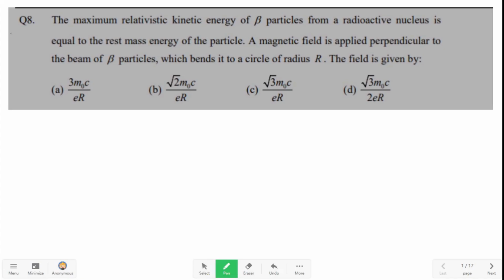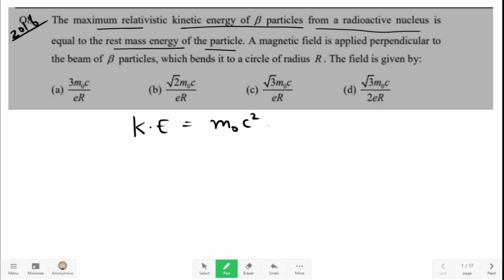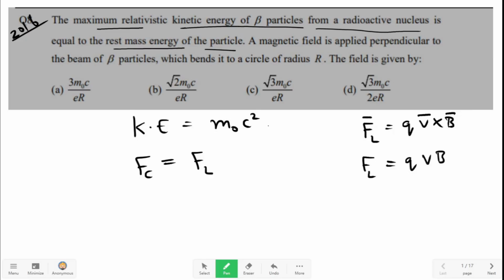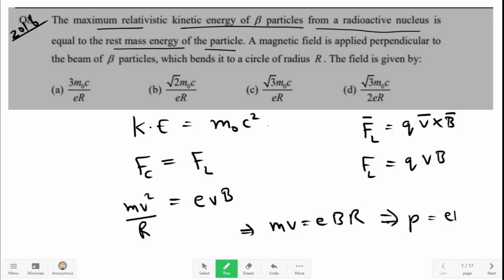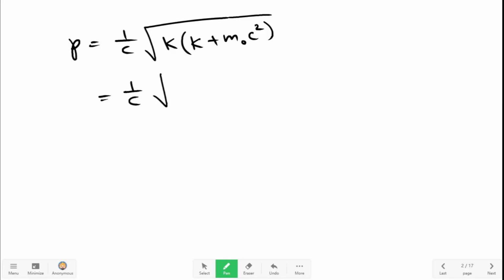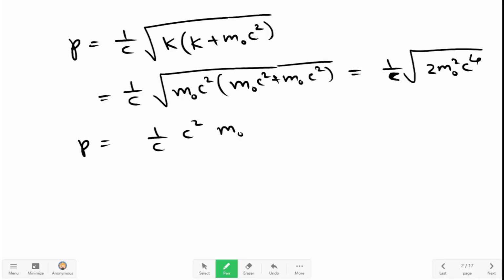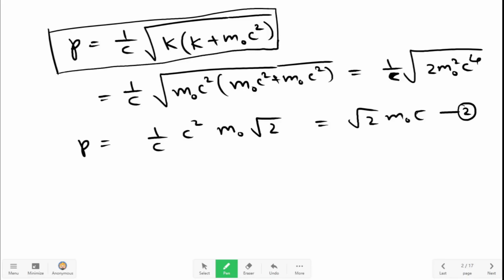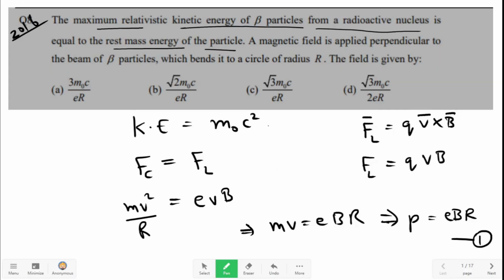JEST Physics PYQ Solved | Special Theory of Relativity PYQ | Relativistic p and KE | CSIR NET, GATE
In this video, we solve a question from JEST 2016 Physics Exam Question Paper on Special Theory of Relativity involving relativistic kinetic energy and momentum of a charged particle in a uniform magnetic field.

This video is a part of Special Theory of Relativity PYQ  Solution Series in which we tackle and familiarize ourselves with problems from STR previously asked in CSIR NET, GATE and JEST exams.

🎯 This series can be helpful for students preparing for:

JEST Physics

GATE Physics